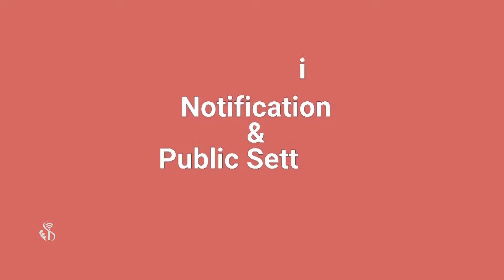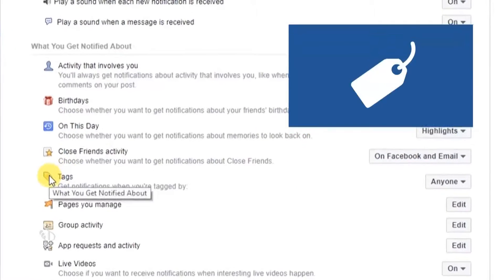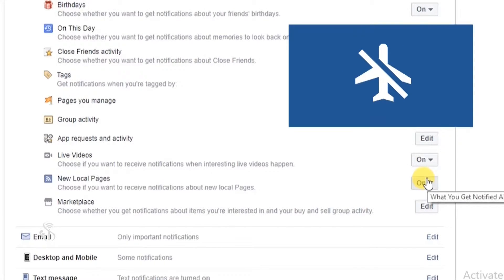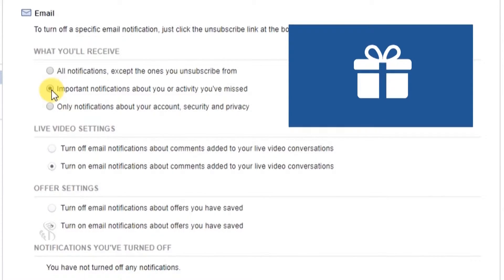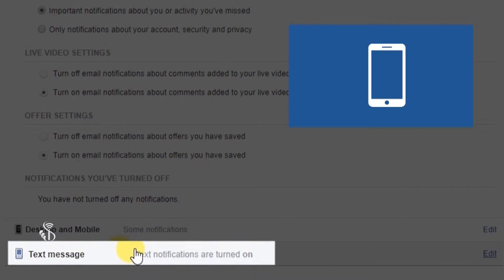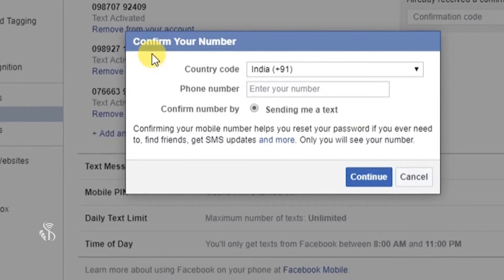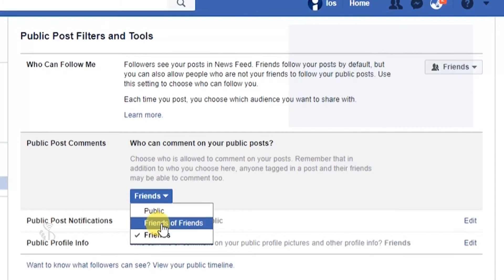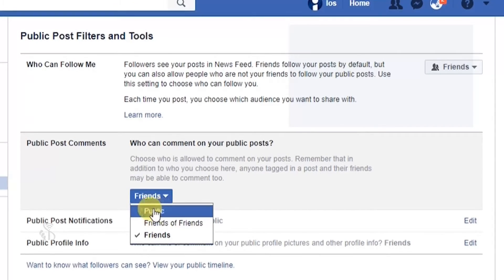Facebook | Notification Setting and Public Setting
15 6 5 Notification setting and public setting